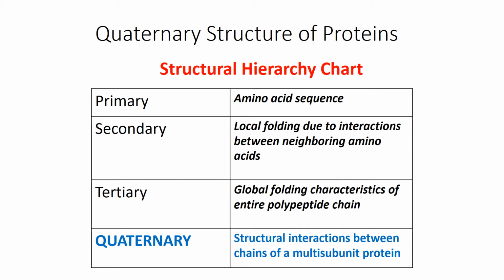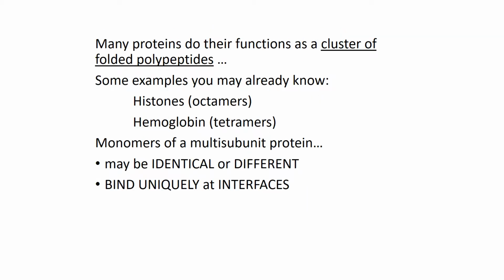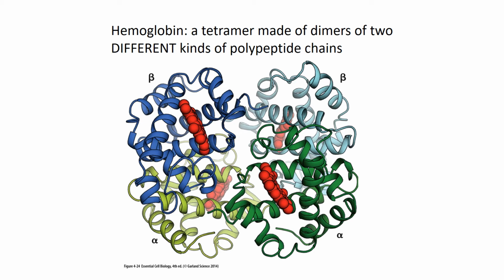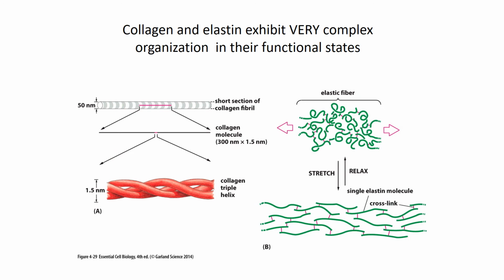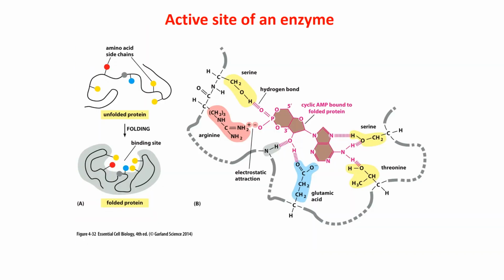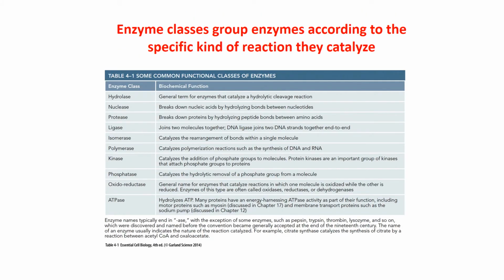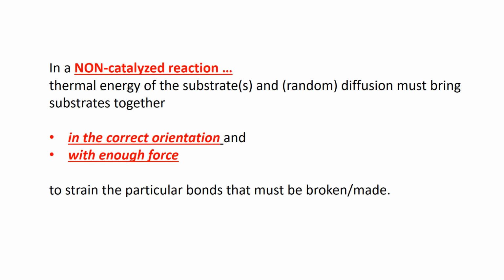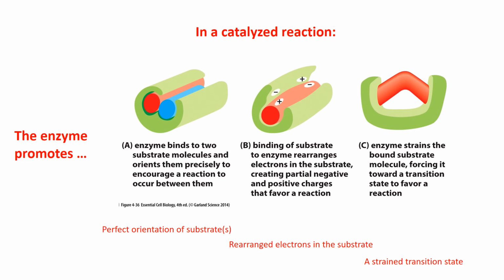Narrated ch4 video3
Lenoir Rhyne Cell Biology Class